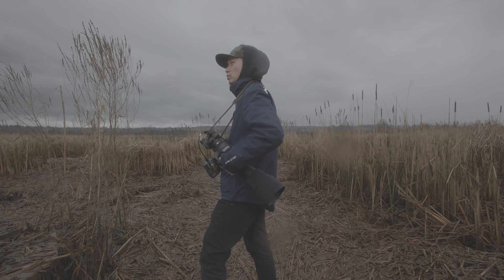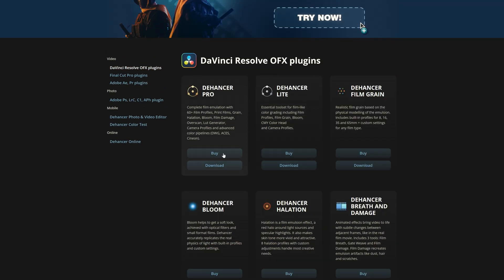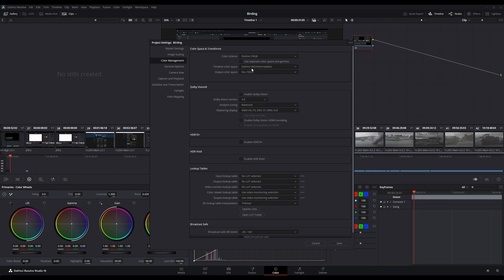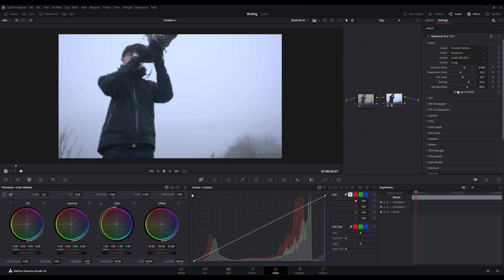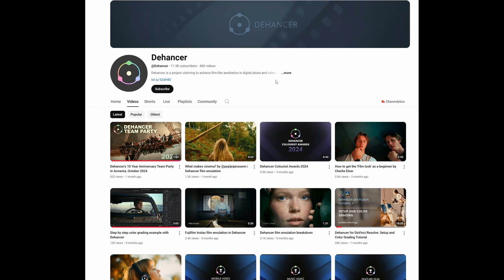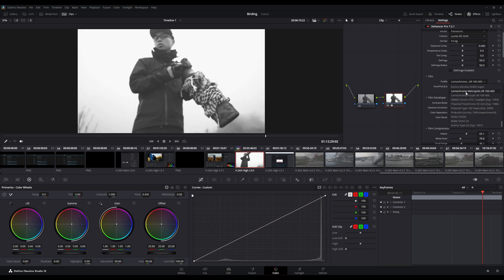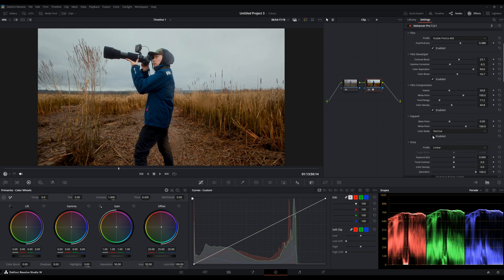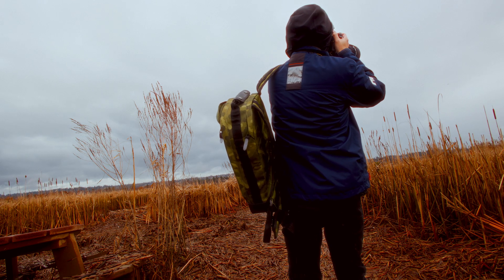WILDLIFE DEHANCER PRO FILM EMULATION | OVERVIEW | QUICKSTART SETUP | RESOLVE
Check out Dehancer~!